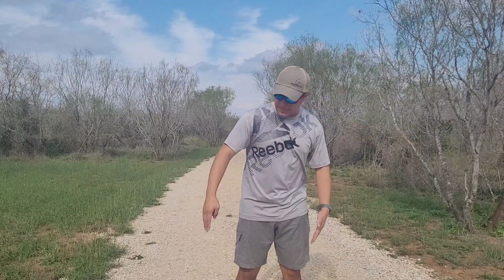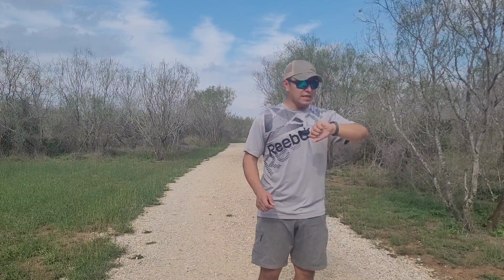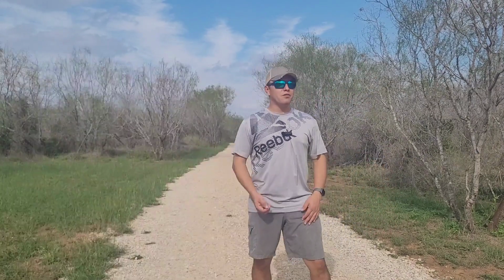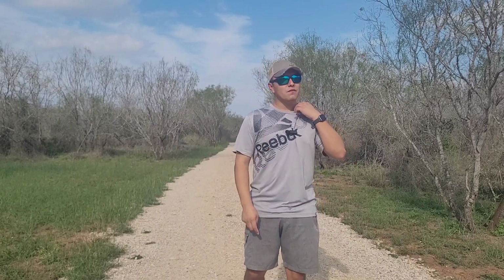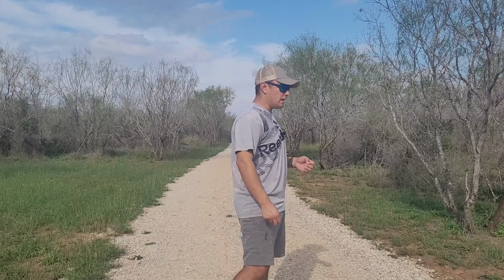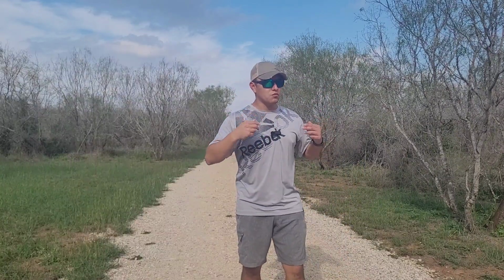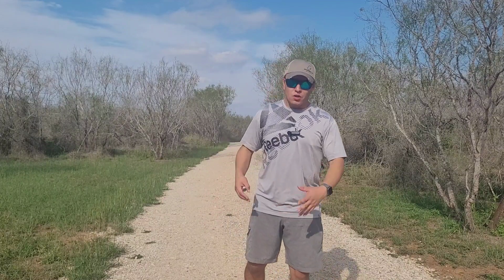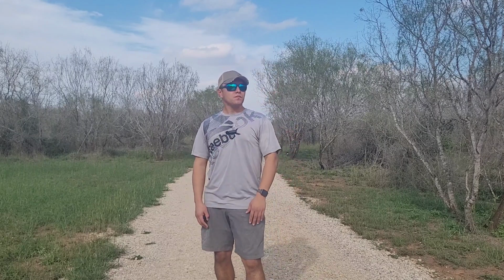How much Does a Driveway Cost! Alot!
In the video I'll give you a price breakdown of how much it cost me to do my driveway without hiring a construction crew I will also give you how much construction crews did quote me how much the material cost the length of my driveway width on my driveway and depth of material.